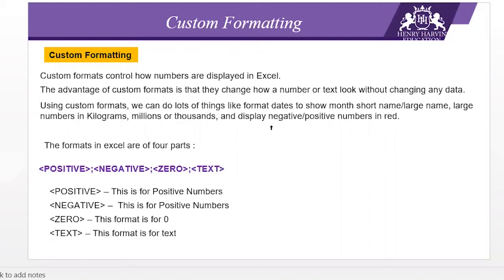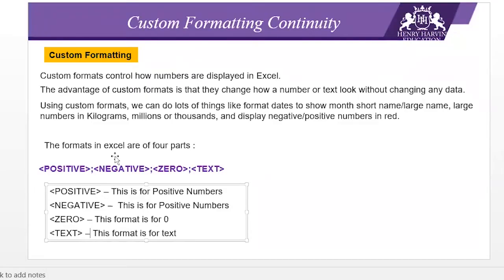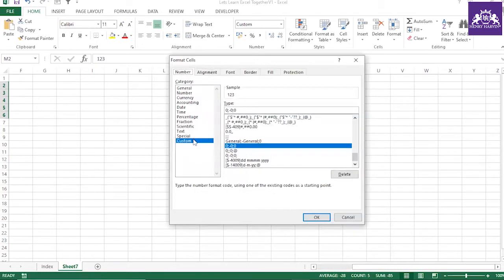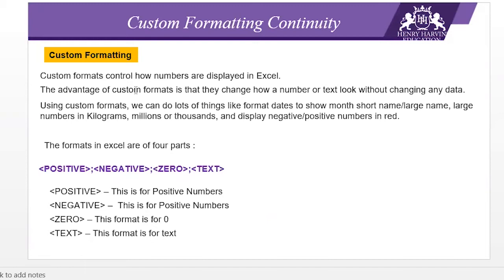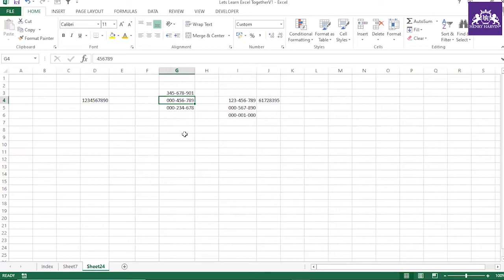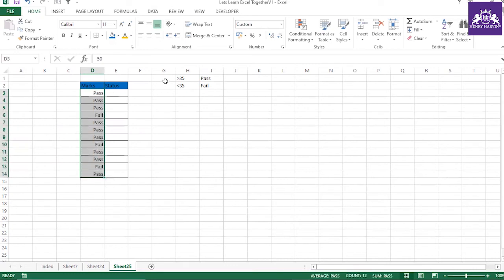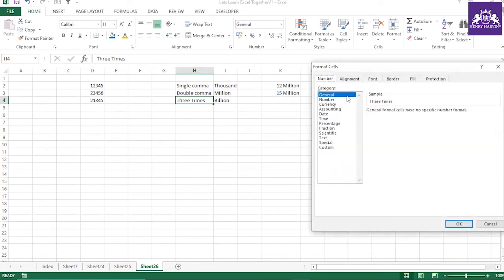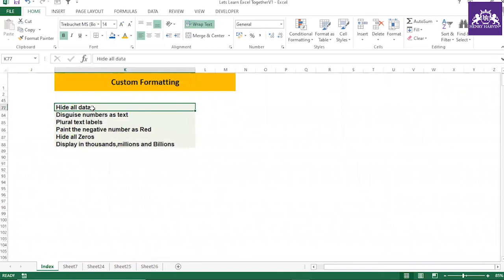Dashboards Custom Formatting | MS Excel Tutorials for Beginners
This Henry Harvin video on “Dashboards Custom Formatting”   is a complete Dashboards Custom Formatting tutorial for beginners who want to learn Dashboards Custom Formatting. The Excel Dashboard is used to display overviews of large data tracks. Excel Dashboards use dashboard elements like tables, charts, and gauges to show the overviews. The dashboards ease the decision-making process by showing the vital parts of the data in the same window. Conditional formatting takes the layout and design options for your Excel sheet to the next level. Not only does it make your spreadsheet look awesome, but it also enables you to make sense of your data and spot important cues in the blink of an eye.

Key Features:

✅  Recognised Certification
✅  Integrated Curriculum